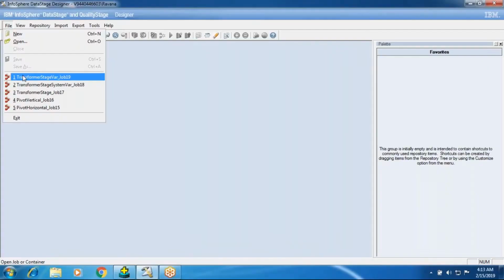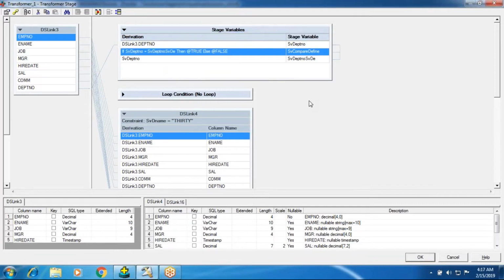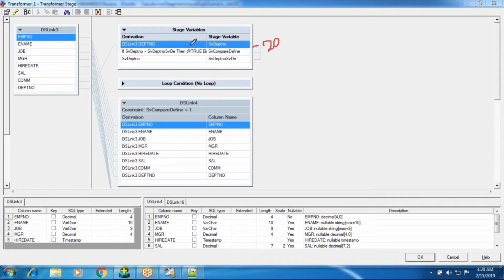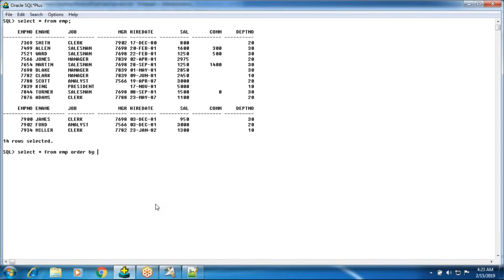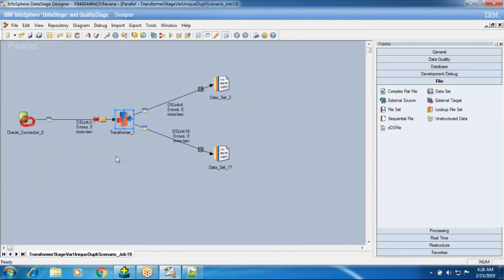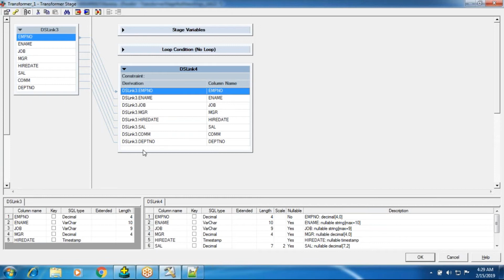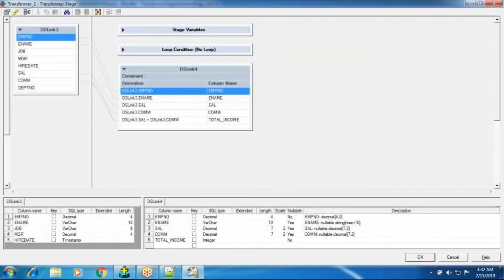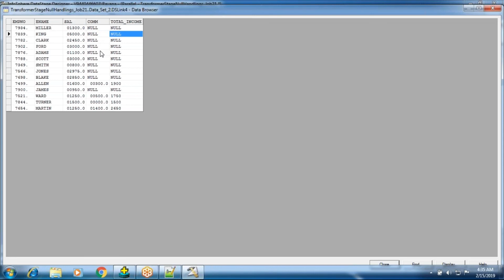transformer stage in Datastage whatsapp for training.